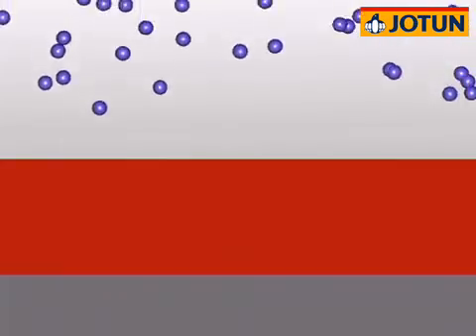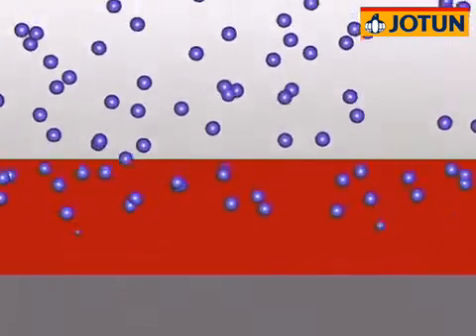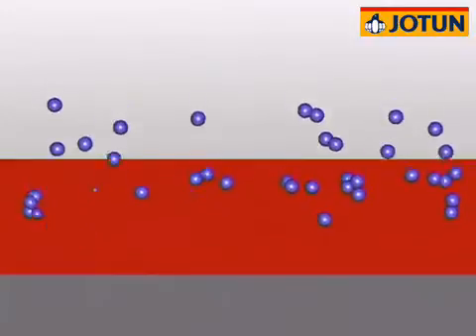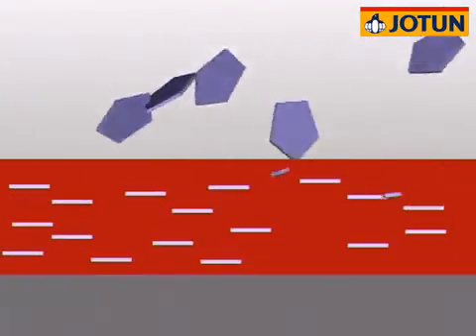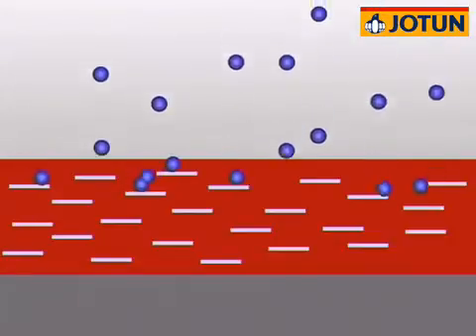13 barrier effect mp4 tcm425 196774